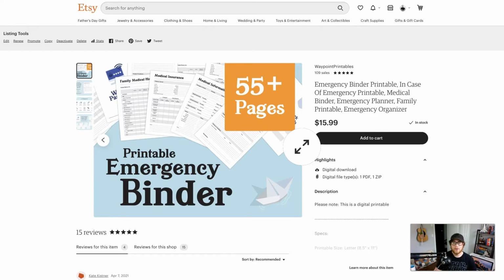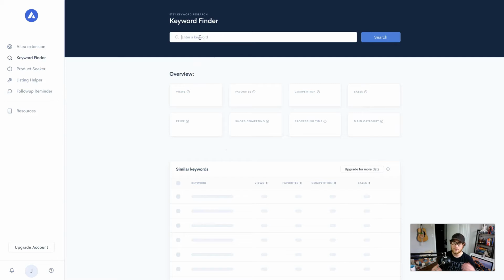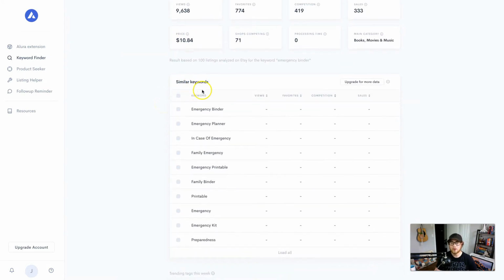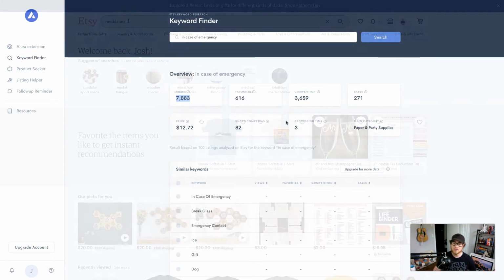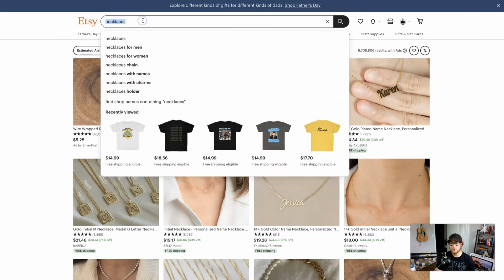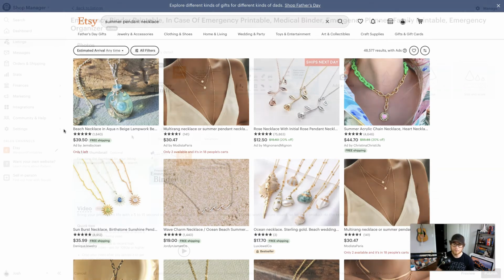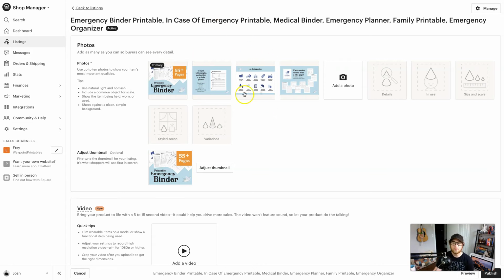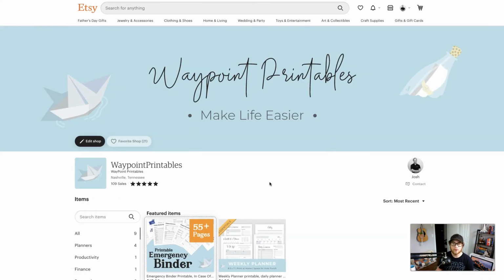Tips to Avoid on Etsy | 4 Mistakes to Avoid When Selling on Etsy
Check out this awesome ETSY tool!

I have made a few videos in the past with some tips on how to get more sales on your Etsy store, but I figured that I need to make a video on things to avoid, as well! After all, knowing what NOT to do is just as important as knowing what to do.

In this video, I break down 4 mistakes to avoid when selling on Etsy and show you how to fix those mistakes. Full disclaimer, most of the tips deal with SEO, but SEO is arguably the most important thing you can learn to help increase your traffic. SEO is great for driving organic traffic and lets you have the freedom to spend your marketing budget on something other than paid advertising. I would call that a win-win!

Within these tips to avoid on Etsy, I break down some important keyword best practices as well as how to avoid detrimental mistakes that can put a halt to your traffic flow.

They give you the option for a free account (which is what I have) as well as a paid account if you want some extra features. Alura is a great tool for keyword research and improving your Etsy store's SEO and keyword strength.